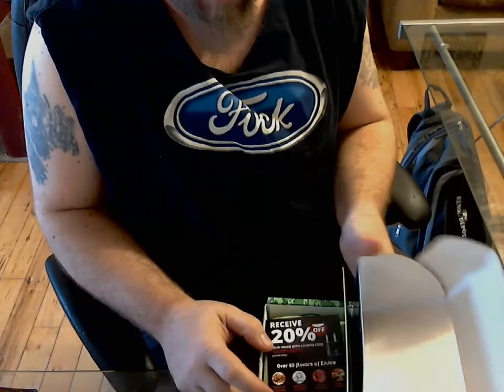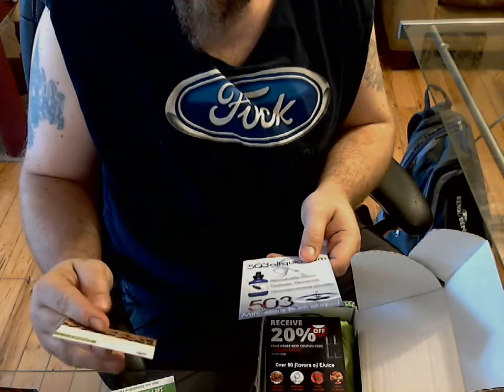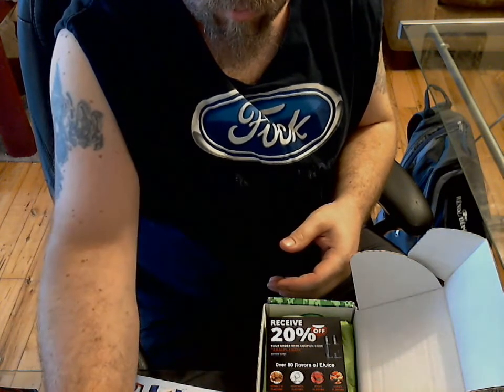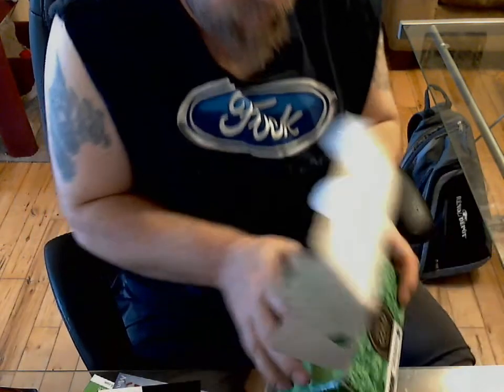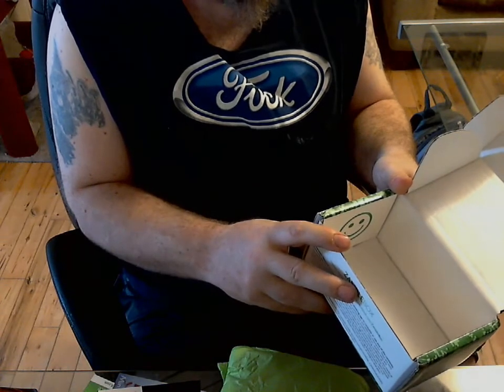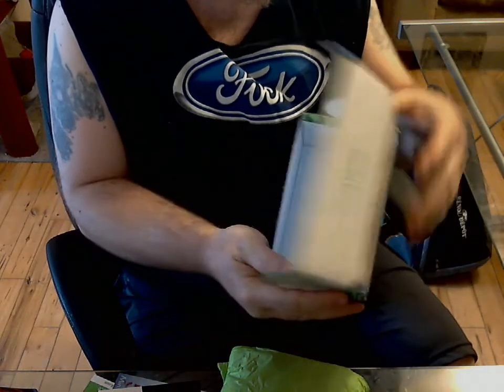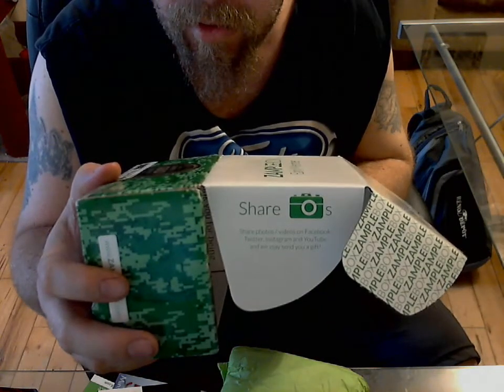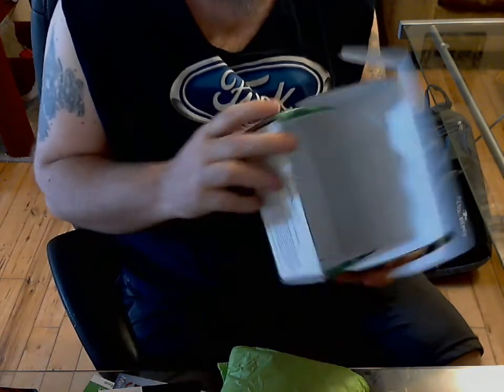WIN 20140617 130600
ZampleBox Unboxing Gold Member